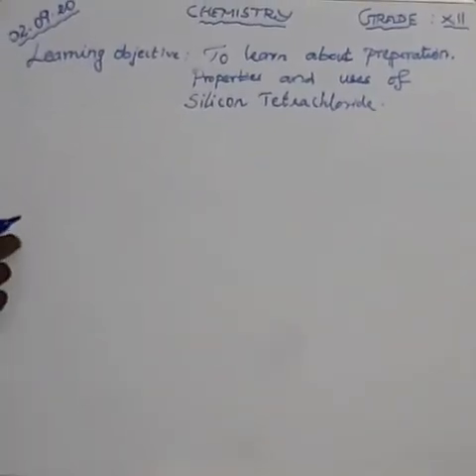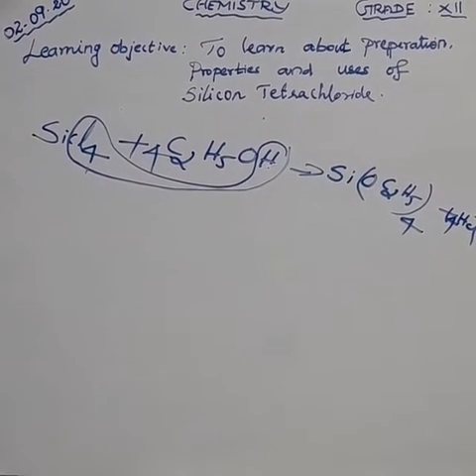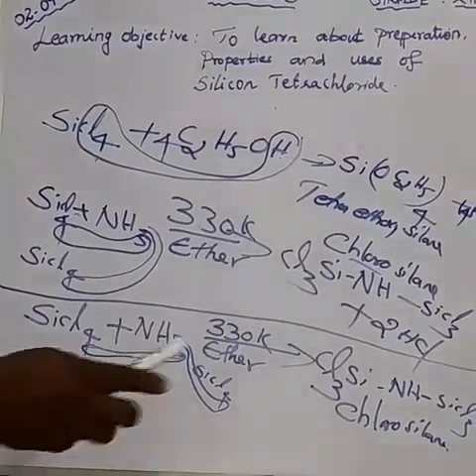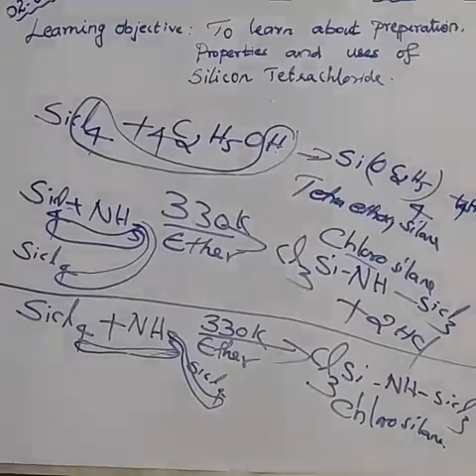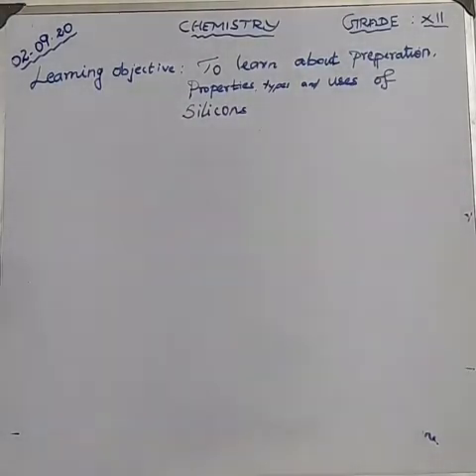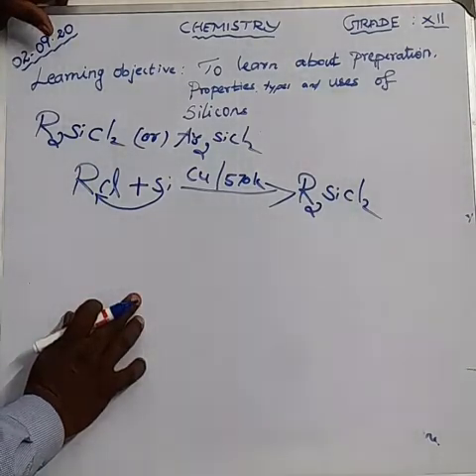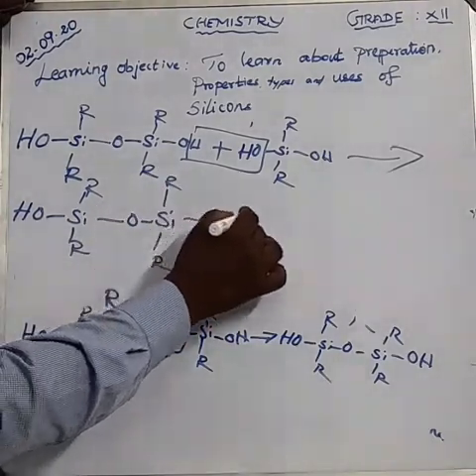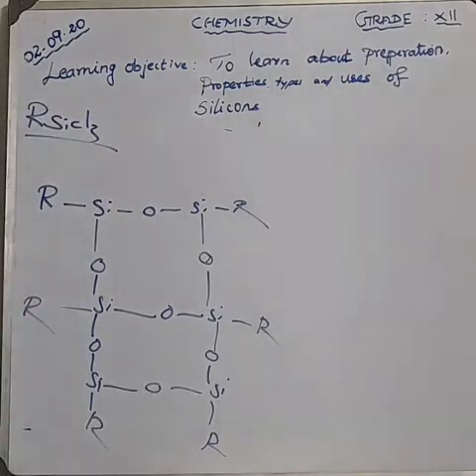Grade Xll Chemistry (preparation of silicon tetrchloride) 02/09/2020 11:20 am